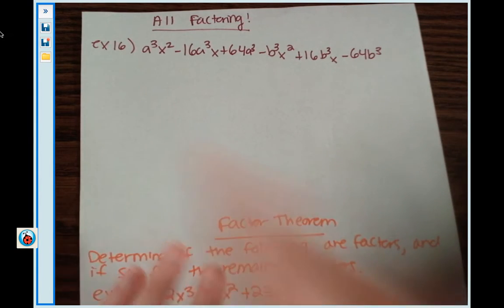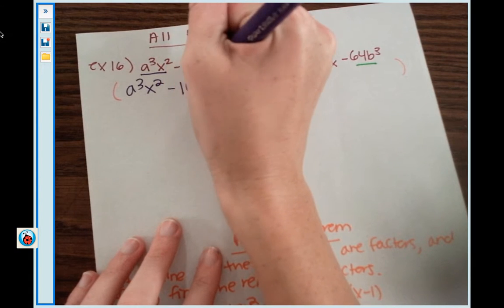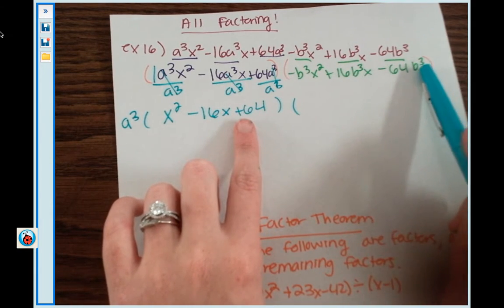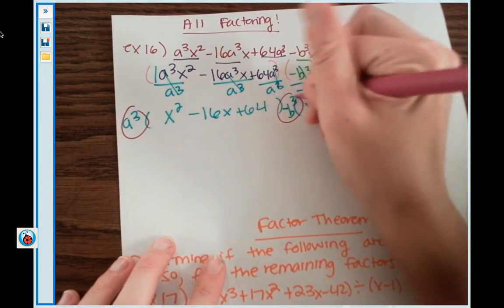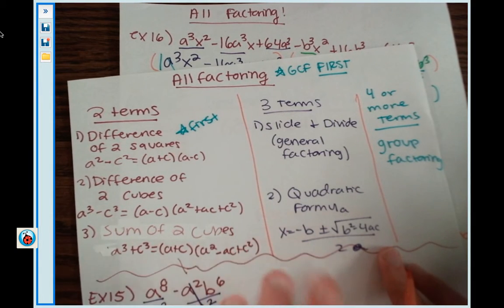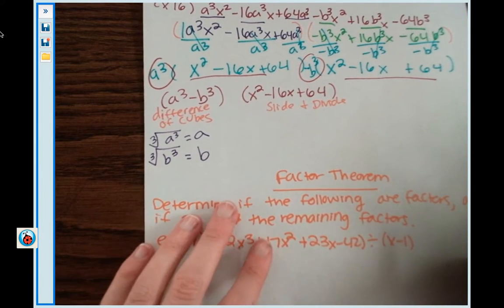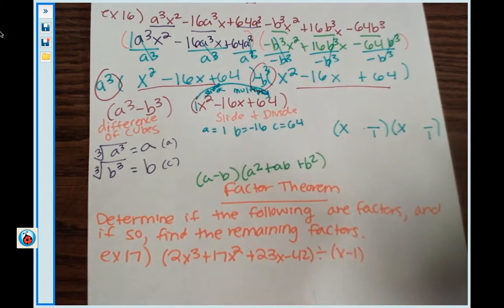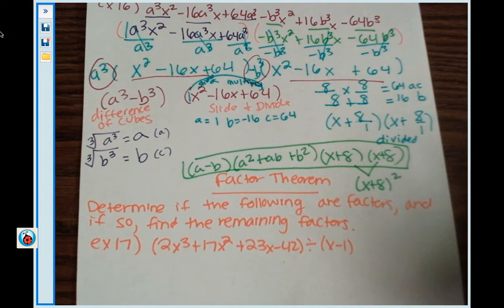Ex 16 All Factoring